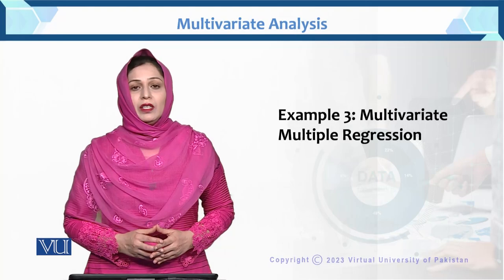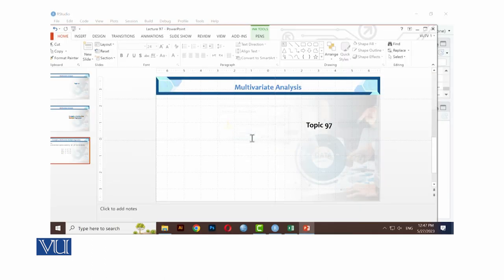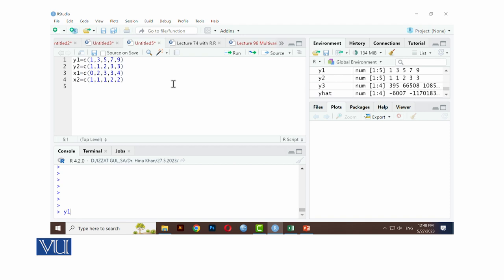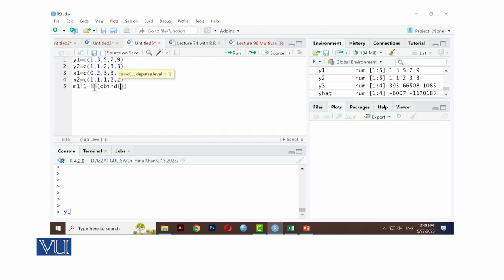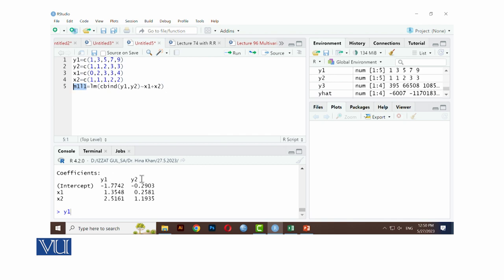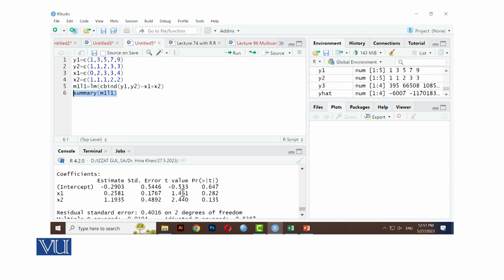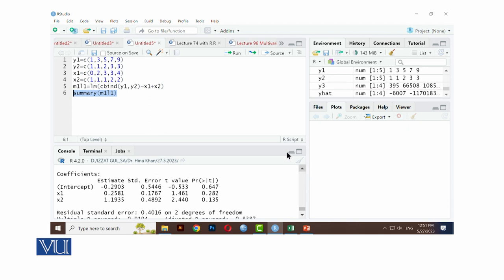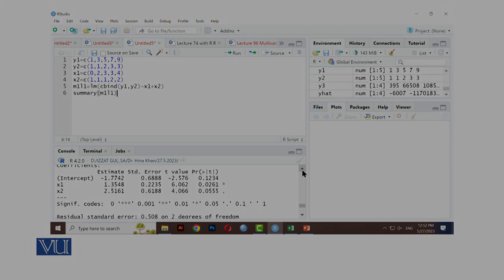Example 3: Multivariate Multiple Regression | Multivariate Analysis | STA633_Topic116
Topic116: Example 3: Multivariate Multiple Regression
by Dr. Hina Khan